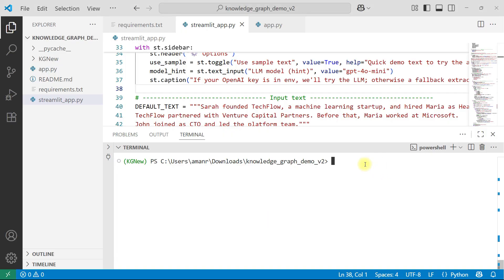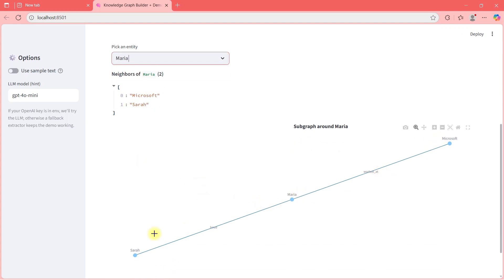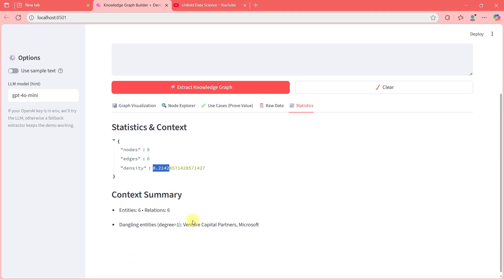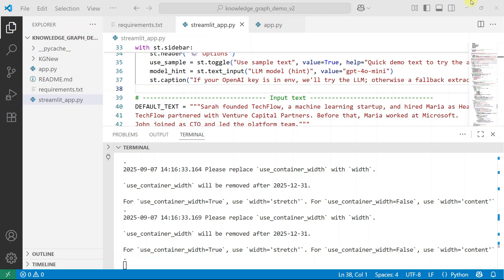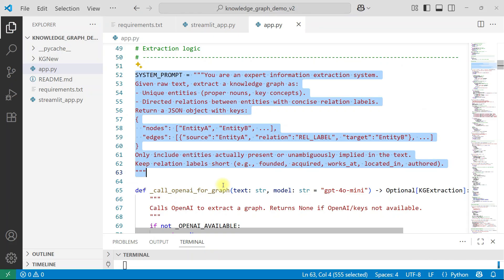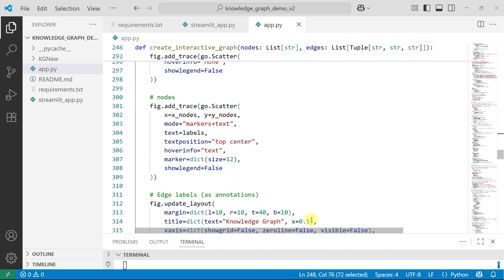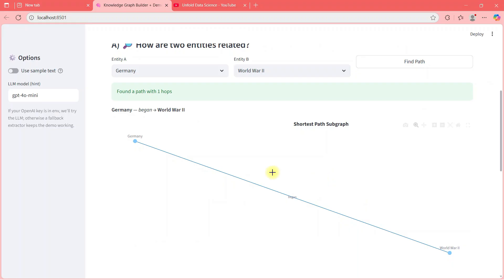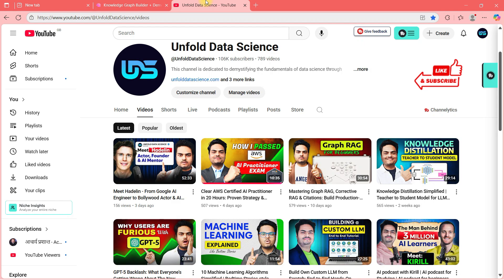Build a Knowledge Graph from Scratch | Step-by-Step Guide with Real Code & Demo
Unlock the power of knowledge graphs in your data projects! In this hands-on tutorial, learn how to build a knowledge graph from scratch using Python, Streamlit, and cutting-edge AI models.

Let me walk you through the entire process—from extracting entities and relationships with LLMs, to visualizing and analyzing your graph interactively.

What’s Inside:
-End-to-end demo: Build and visualize a knowledge graph from a text document
-Entity and relationship extraction using OpenAI and heuristic approaches
-Hands-on Streamlit app showcase for real-time knowledge graph creation
-Exploring graph use cases: AI applications, recommendation systems, compliance, and more
-Tips on storing knowledge graphs in Neo4j, AWS Neptune, and other graph databases
Whether you’re new to knowledge graphs or aiming to level up your AI and data science skills, this beginner-friendly guide delivers everything you need to get started.

🔗 Don’t miss out on the follow-up tutorial—comment "graph database tutorial" to request it!